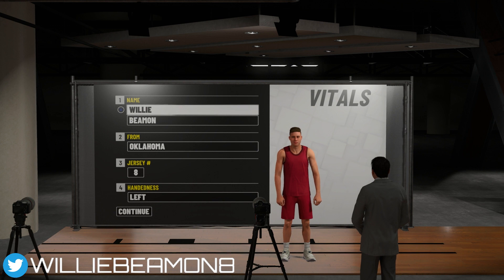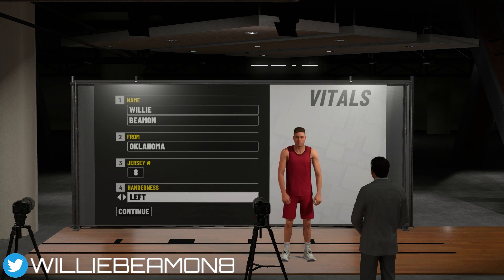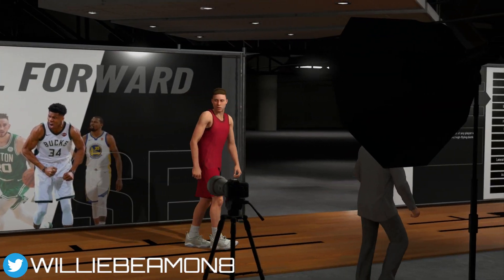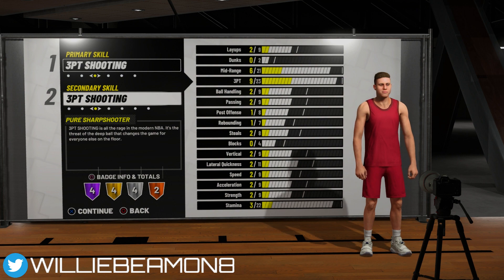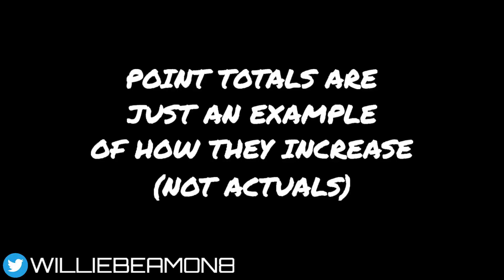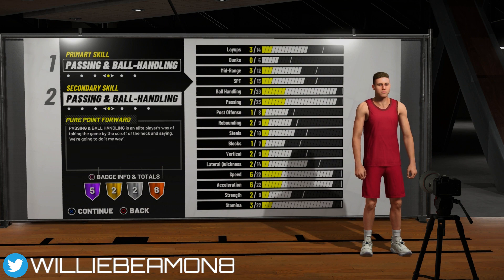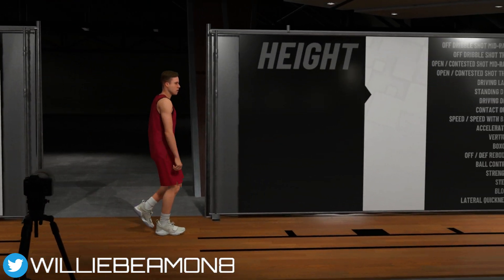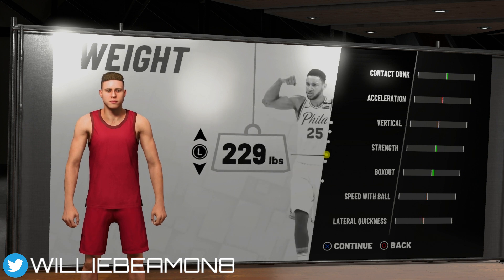Beginners MyPlayer Creation Guide NBA 2K19 (ALL ARCHETYPES, BADGES, ATTRIBUTES)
Basic look at the MyPlayer Creation along with information to use in order to pick the right position, archetype, height, weight, and wingspan for your MyPlayer. In-Depth Guide is below if you want to learn more in-depth information

This is a basic MyPlayer guide based. It will cover how to compare MyPlayer badges across different positions and archetypes, Importance of Attribute caps and how to analyze any differences between different archetypes

First you have to pick your position (PG, SG, etc). This will give you different badges based on the position. Second pick your primary and secondary archetype. This will effect your potential max stats along with potential badges and tiers. Next you can adjust your players Height, Weight, and Wingspan to create a completely customized player for the Neighborhood, Park, and Rec Center.

NBA 2K19 Prelude Review and Commentary. New Changes to NBA 2K19 look impressive to say the least. New steal animations, alley oop fixes, skip-able cut scenes, balanced builds, and MUCH MUCH MORE!!!

Soon I'll be going over the best 2 way builds along with evaluating how to get all badges necessary for your build.

Music Attributions:
Intro: Gunnar Olsen - Volcano Trap
Outro: Gunnar Olsen - Late Night Snack